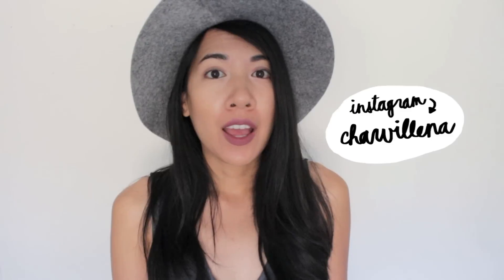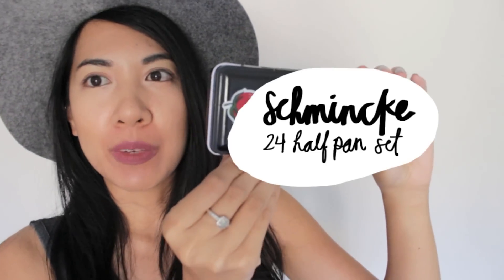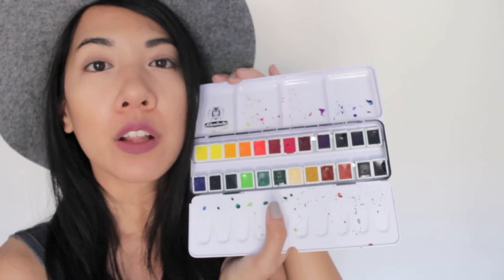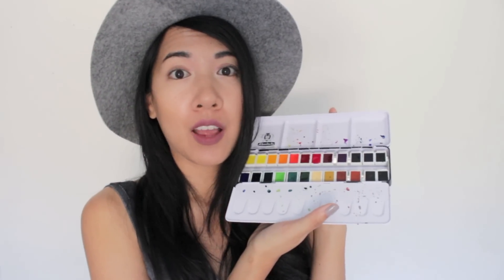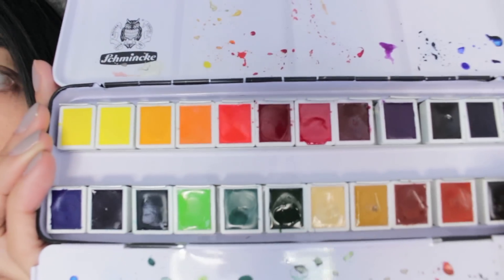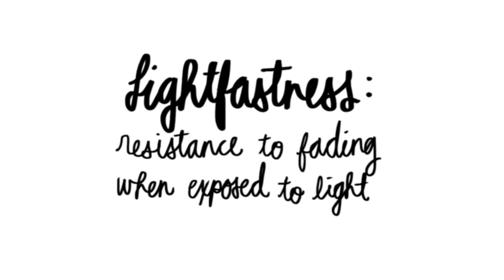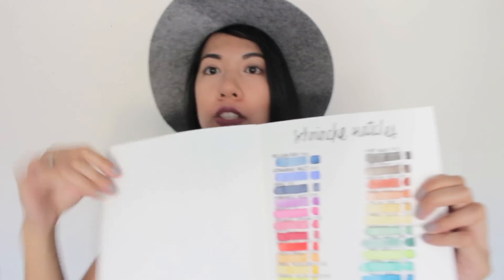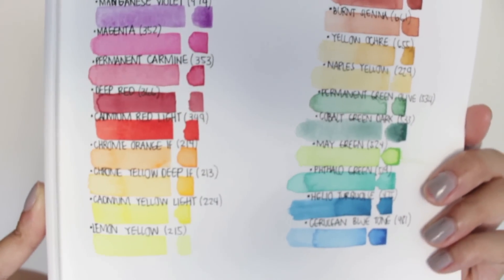Schmincke Watercolor Review | Ch▲r ▼illen▲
Hope you enjoyed this video! Be sure to check out my blog @ charvillena.com for a scan of the swatches as well has other info that I might have failed to mention.

◥Schmincke Horadam Aquarell Watercolor Pan Set◥

◥ MUSIC◥

[INTRO] weirddough - chocolatemilk

◥ FILMING EQUIPMENT◥
Canon Rebel T5i/700D with a kit lens